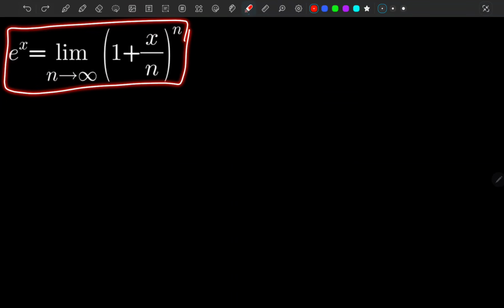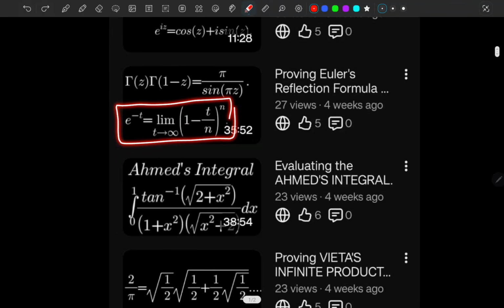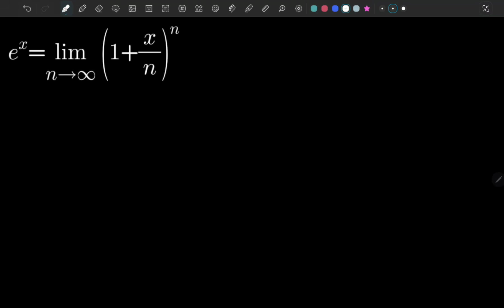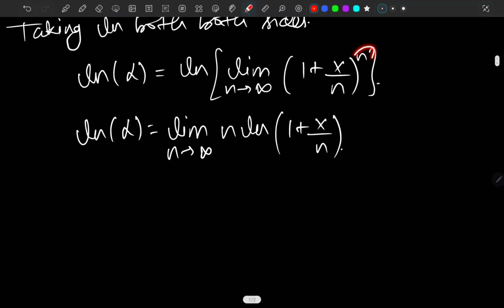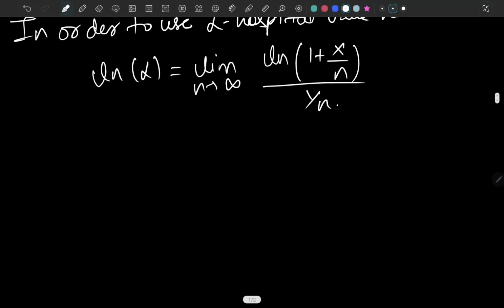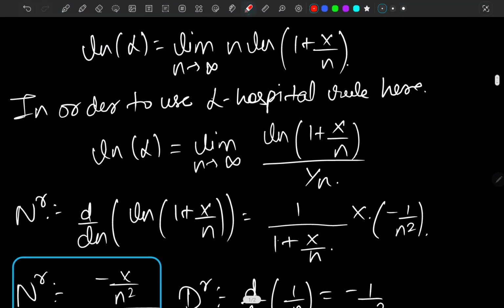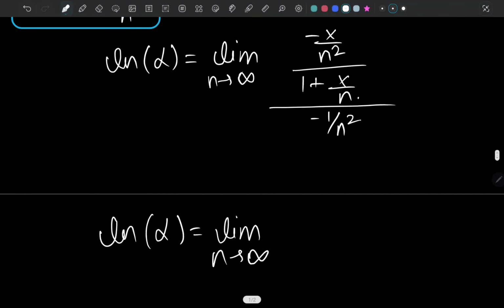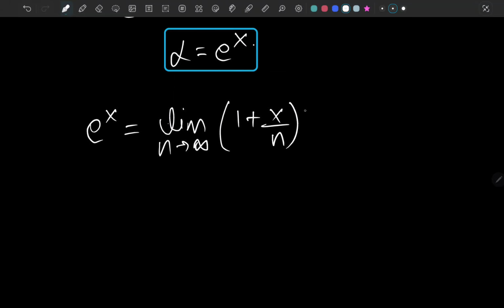Proving this very important Representation of e^x using L-hospital Rule.